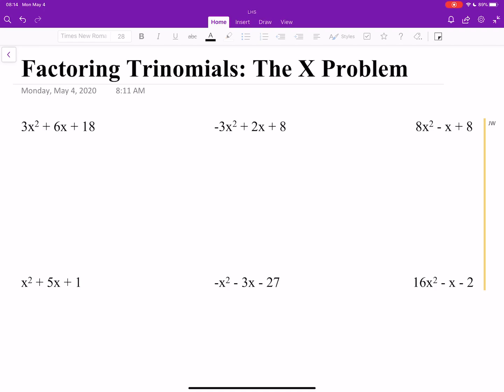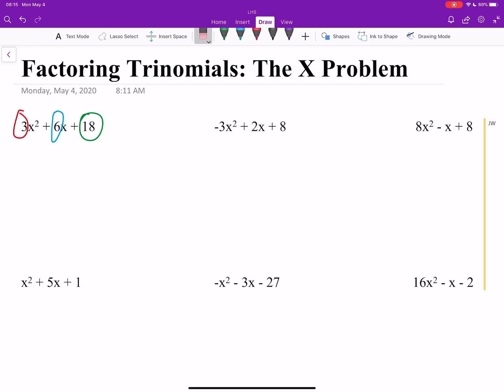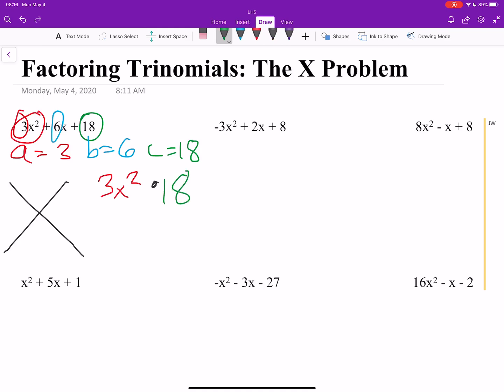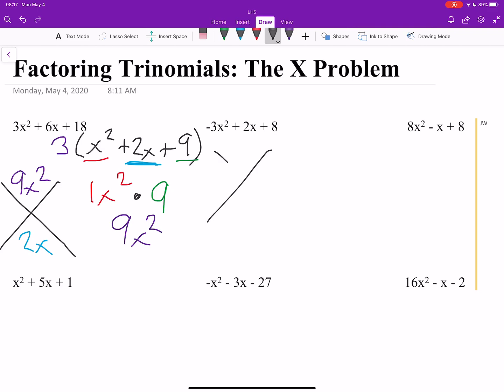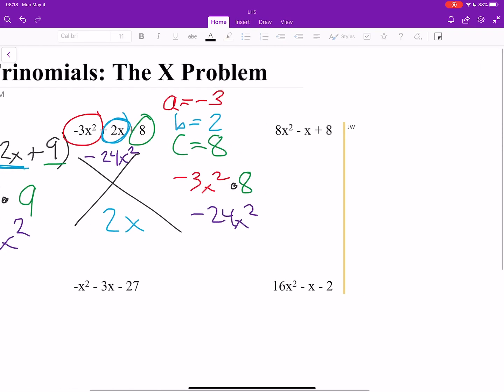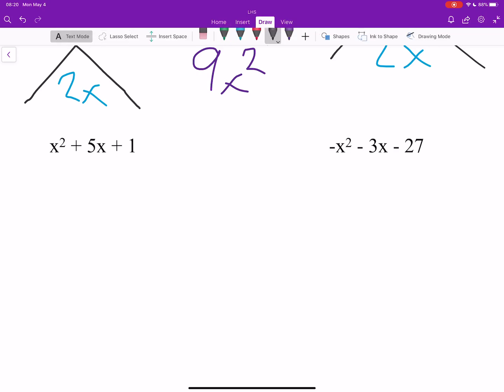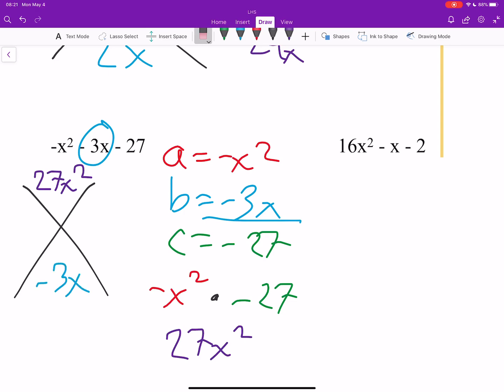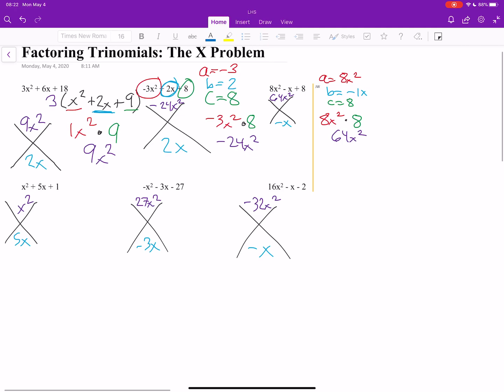Factoring Trinomials: The X Problem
How to Set-Up an X Problem to Split Up the Middle Term When Factoring a Trinomial